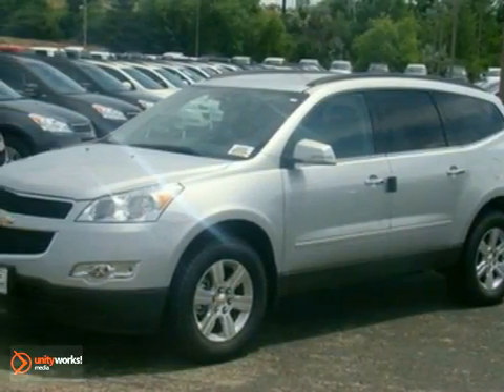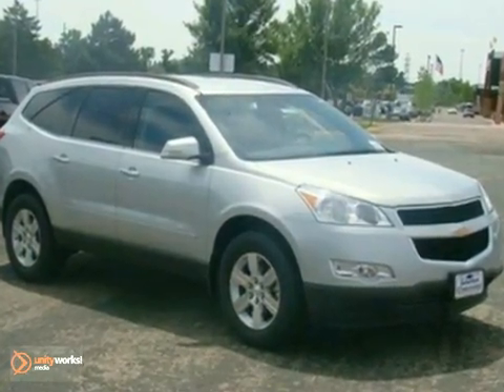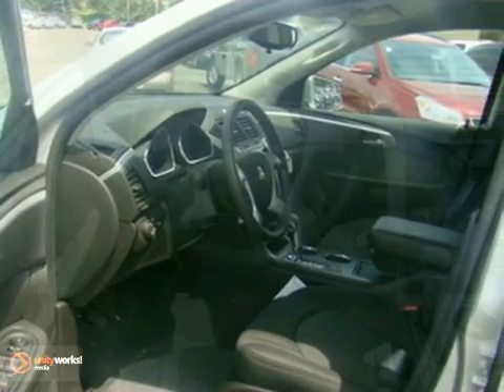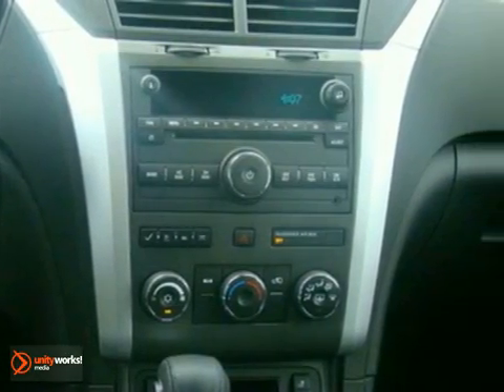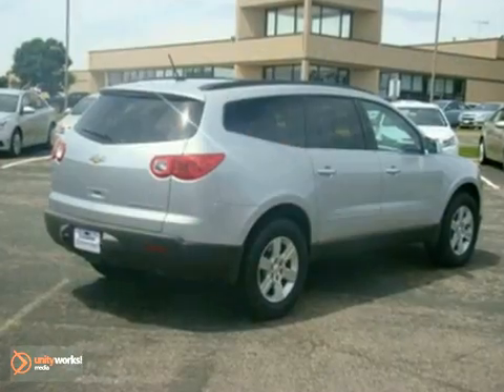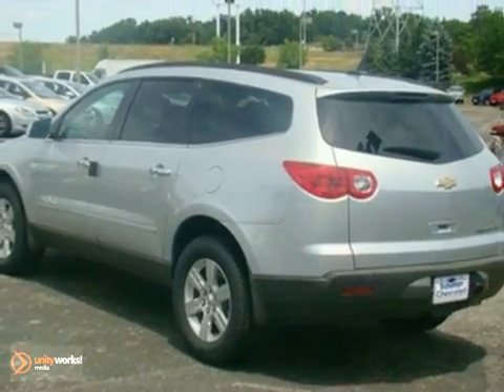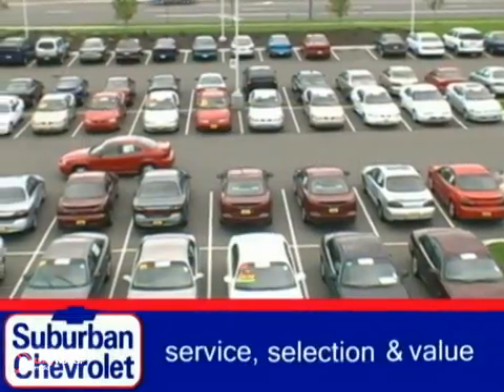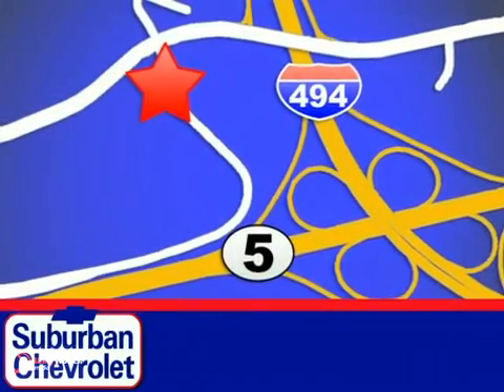2011 Chevrolet Traverse #112105 in Minneapolis St Paul, MN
SOLD - If you are looking for real value on a great new car, Suburban Chevrolet invites you to come in and test drive this 2011 Chevrolet Traverse, stock# 112105. We are conveniently located near Minneapolis St Paul, MN and known for our great selection, reliability and quality. Come take a look at this 2011 Chevrolet Traverse today.

Suburban Chevrolet
12475 Plaza Drive
Minneapolis St Paul MN, video